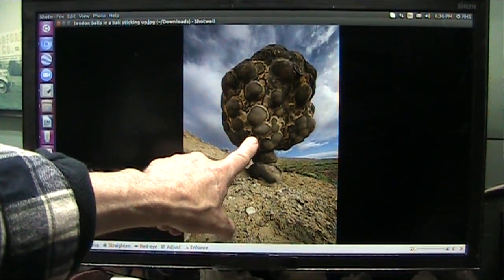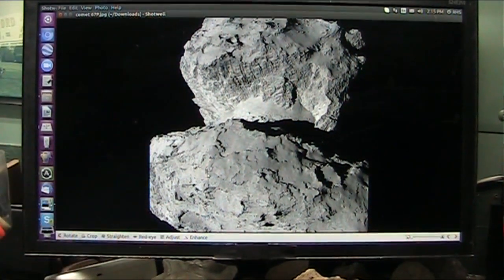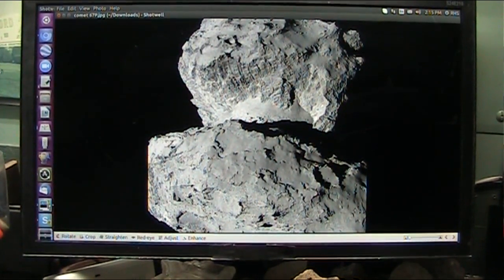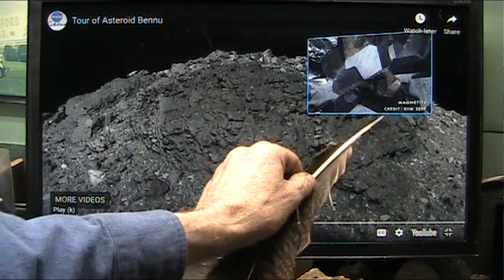Astro Biology is Real Biology in Space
What if I told you that meteorites are literally MEAT-eorites and can prove they are using chemistry and I have some meteorites here FULL of BLOOD.
Because that is my statement and  I STAND BEHIND IT 100%.